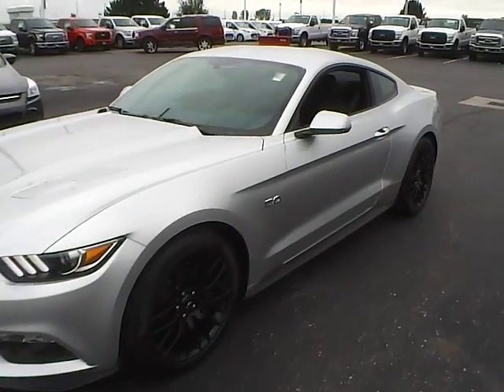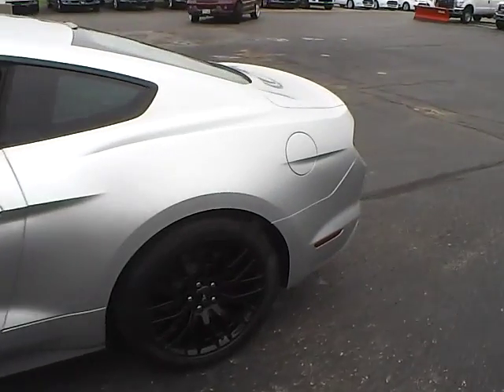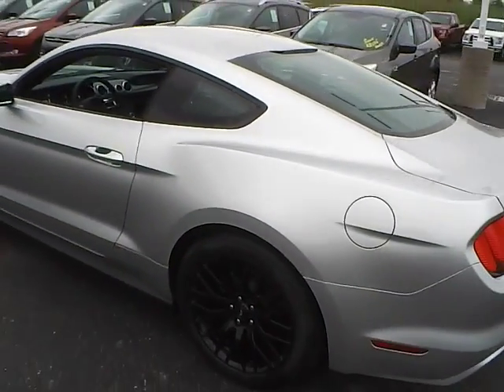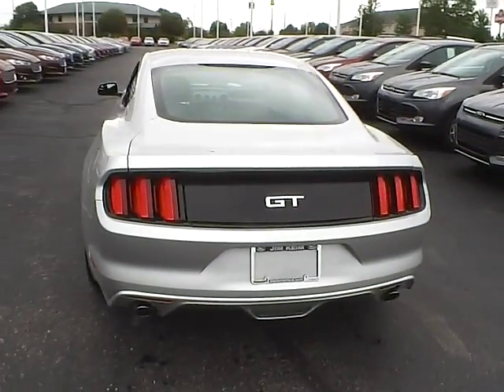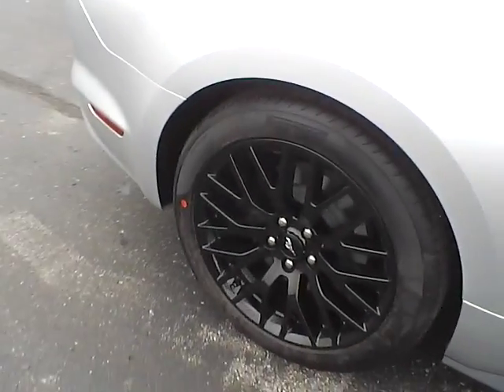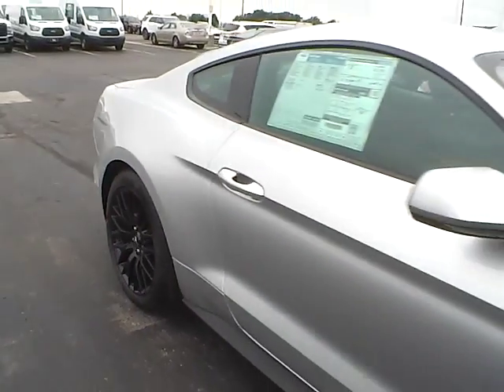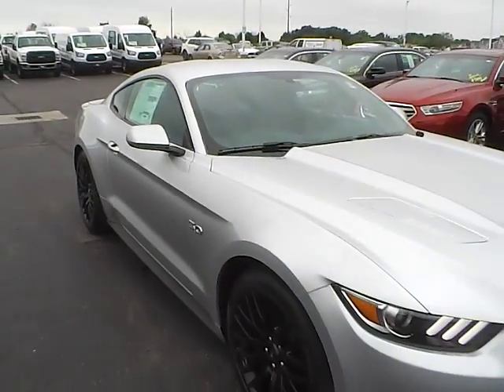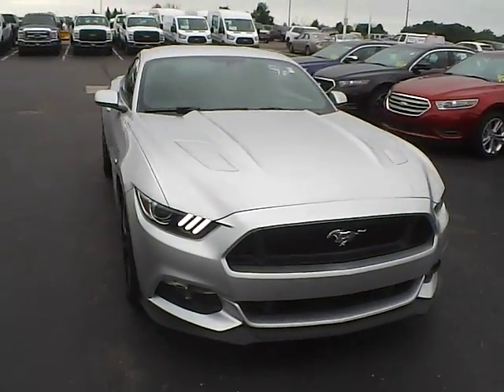2015 Ford Mustang GT For Sale Columbus Ohio